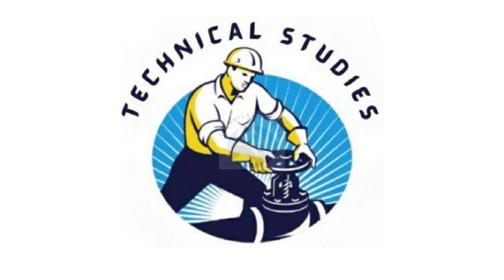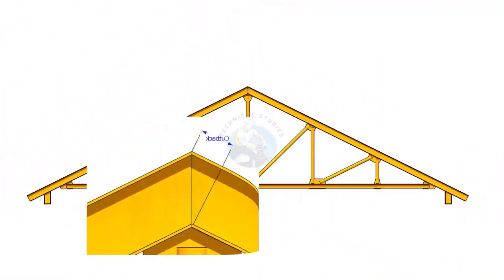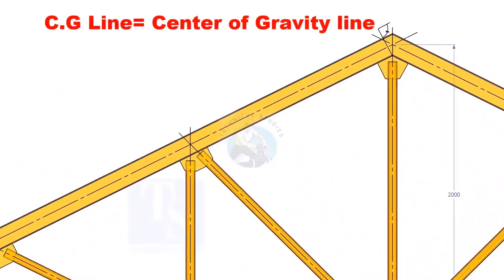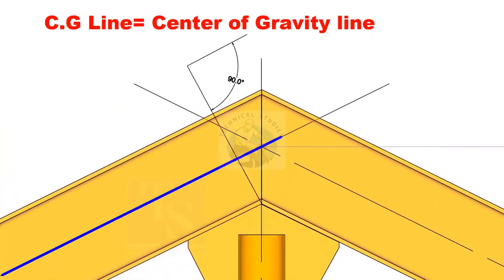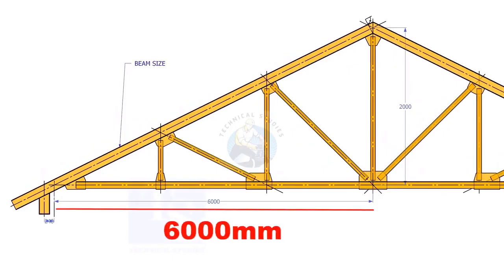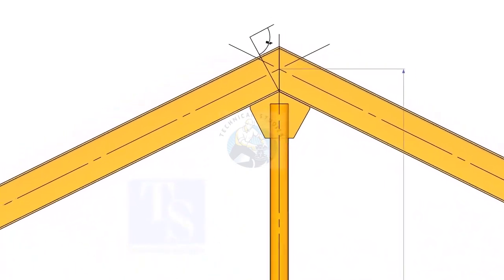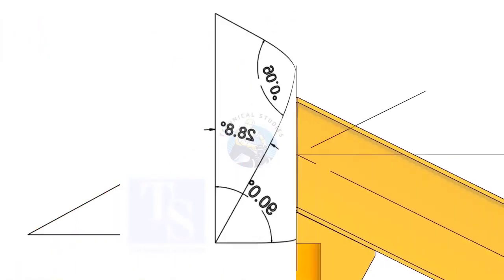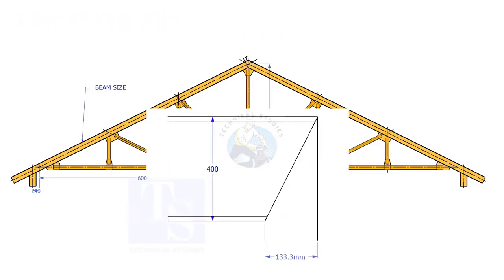How to Mark and Calculate Beam & Column Notch Cutback | Structural Fabrication Tips & Tricks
In this video, we’ll learn how to mark and calculate the notch and cutback for beams and columns used in structural fabrication.
You’ll understand how to measure accurately, apply the correct cutback formula, and avoid fit-up alignment errors during assembly.
We’ll also share some practical shop-floor tips and tricks that help fabricators save time and achieve perfect accuracy on site.
Watch till the end — you’ll get a clear, step-by-step explanation that’s easy to follow, even if you’re a beginner in structural fabrication.